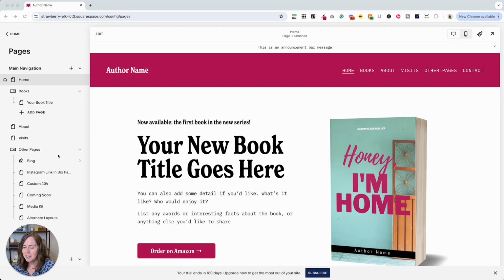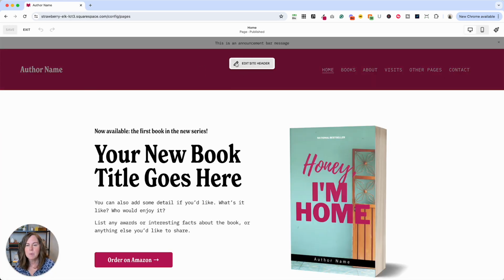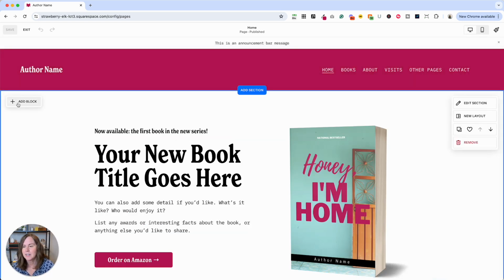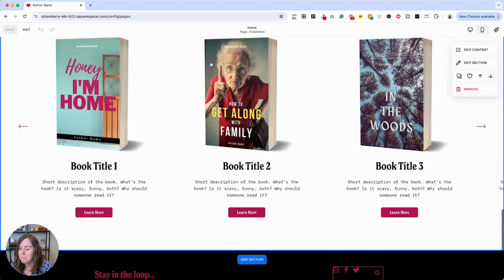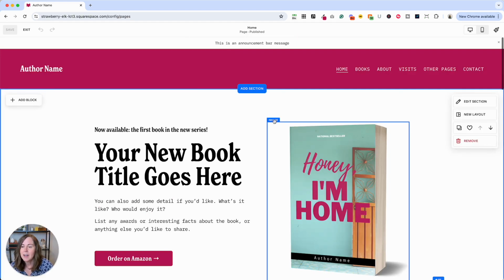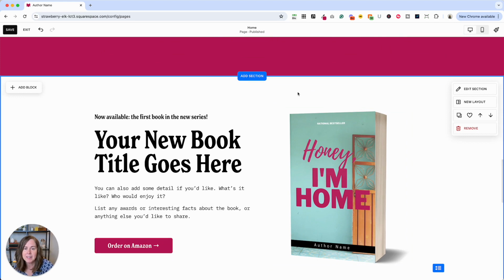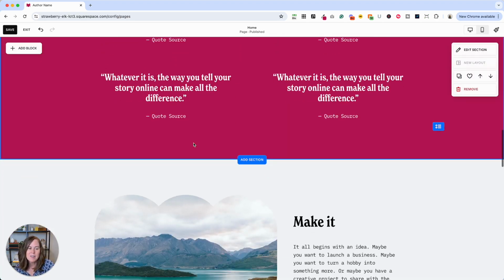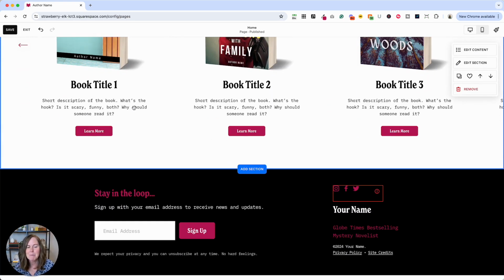Squarespace, An Introduction: Website Pages, Squarespace Tutorial 2024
Get a tour of Squarespace pages. We'll walk through how pages are laid out, what they consist of, and how to edit them. We'll take a look at the header and footer that appear on every page, as well as the sections in between. I also show you how to add, save, and rearrange sections on your website.

0:00 Introduction to Squarespace Pages and the Header
1:27 The Squarespace Website Footer
3:14 Saving and Reusing Sections in Squarespace
4:39 Moving and Duplicating Sections in Squarespace